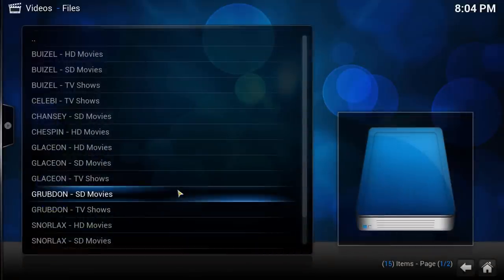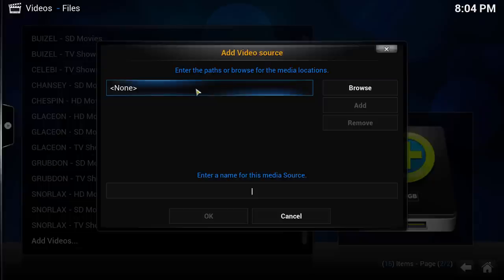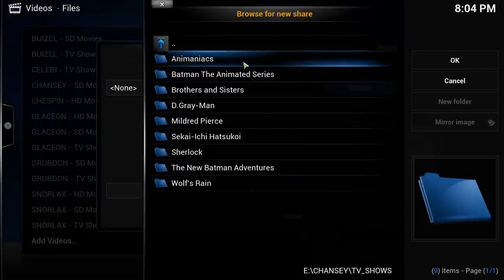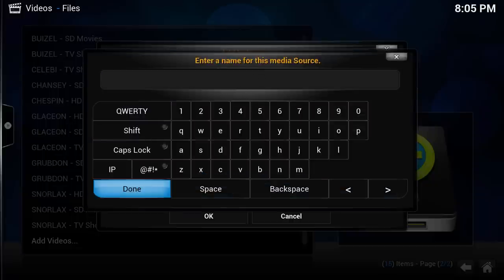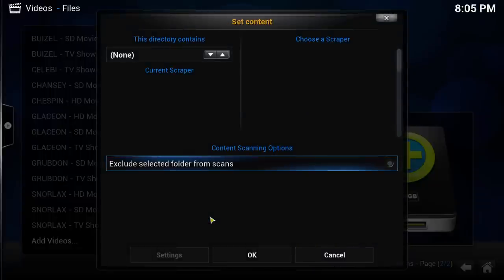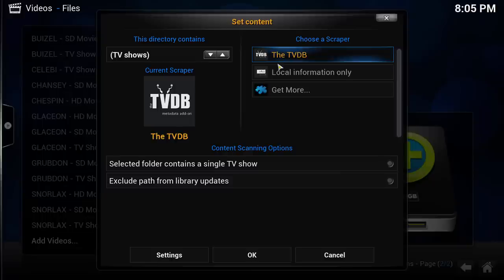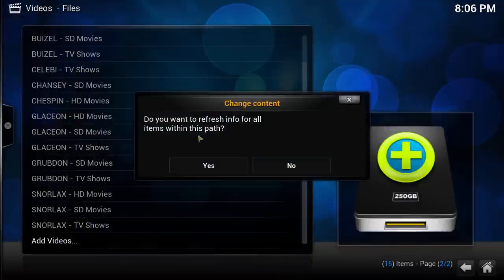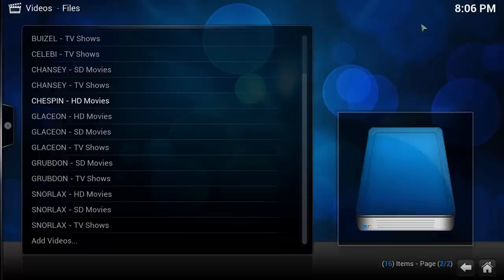Set Up Kodi - Add Local Video Sources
This video demonstrates how to add a video source to Kodi (XBMC).

MICROPHONE:
Blue Snowball